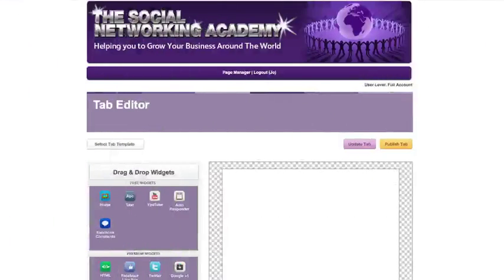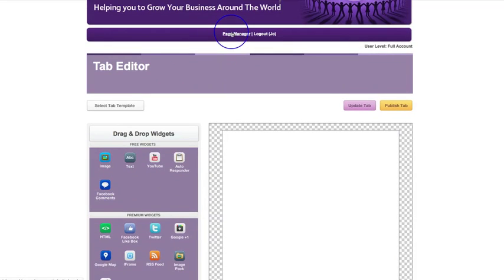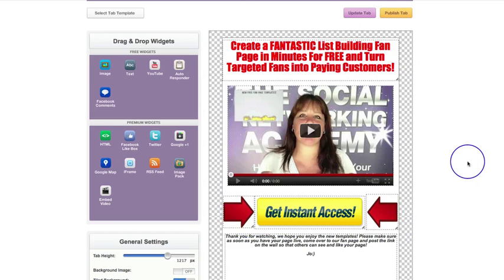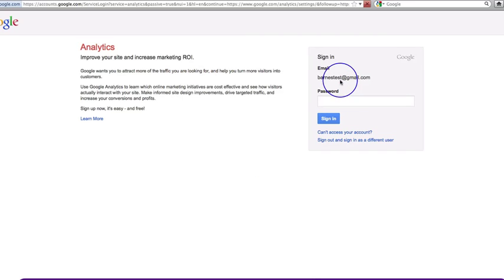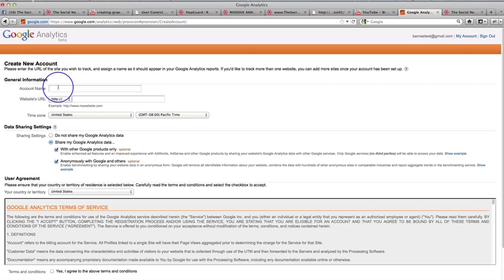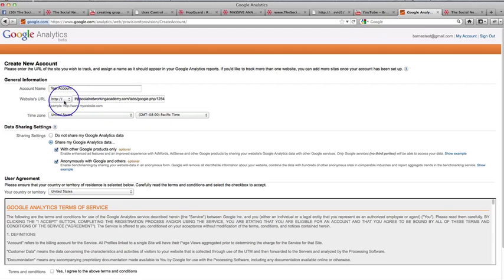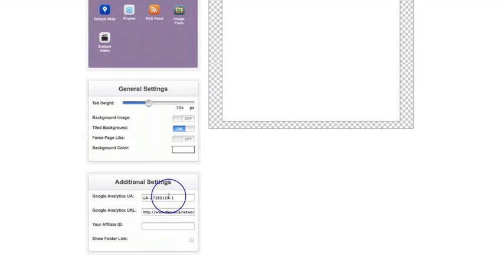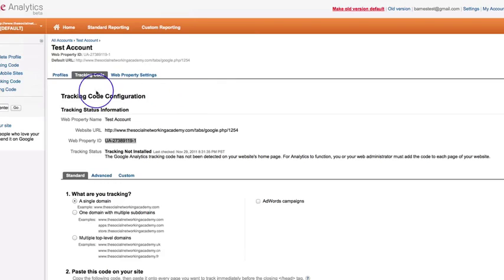Free Fan Page Templates Part 6 - Adding Google Analytics to Your Facebook Page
Facebook Expert, Jo Barnes, shows you how to use her new Iframe templates to make Facebook Fan Pages. In each video, Jo Barnes will provide you with all the steps so you can create your own Facebook Fan Page within minutes and most importantly, for FREE.